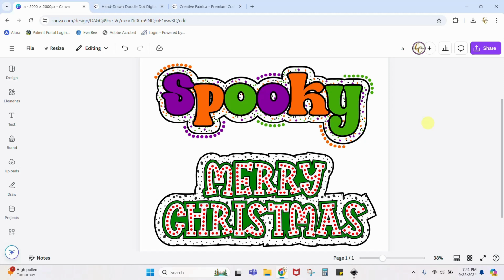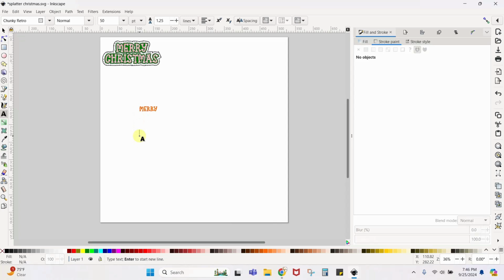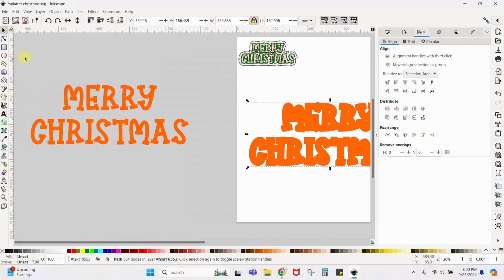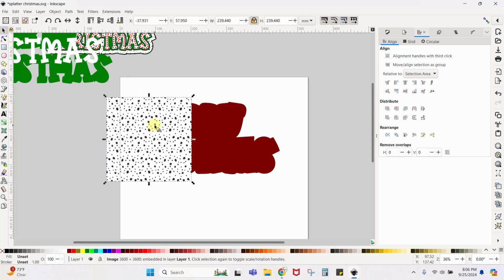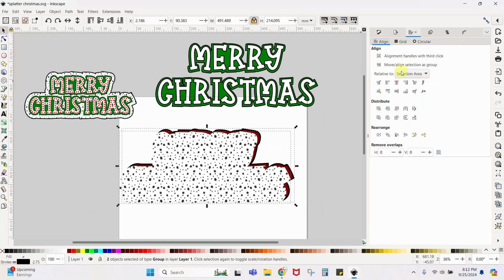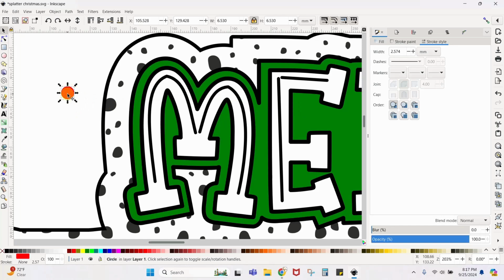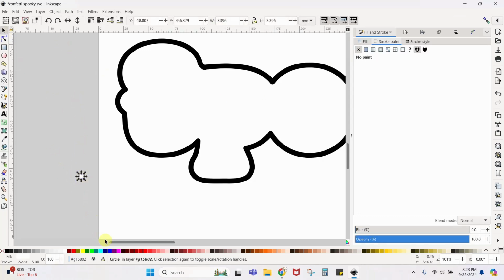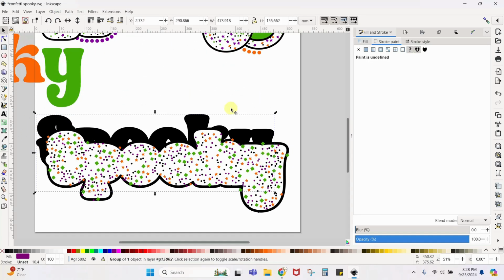Text outline in fun patterns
This tutorial will show you how to outline your text with fun patterns and add extra flair to your designs. This tutorial will use Inkscape. Inkscape downloads to your computer and it is totally free to use.

If you have questions, don't hesitate to reach out!

I've linked a video below showing you how to download and setup Inkscape

If you're wanting to try out Creative Fabrica, you can get your first 10 downloads totally free.